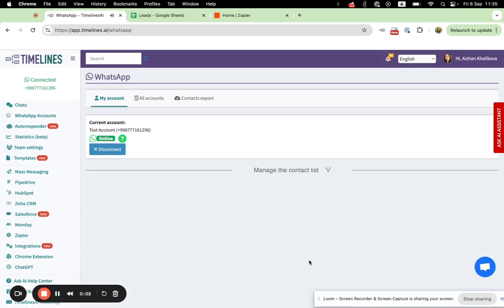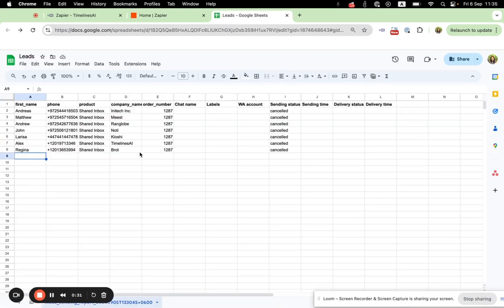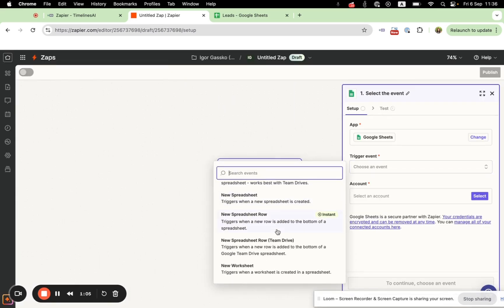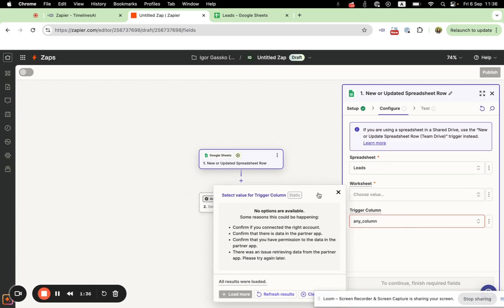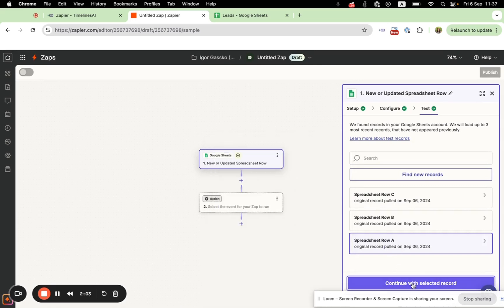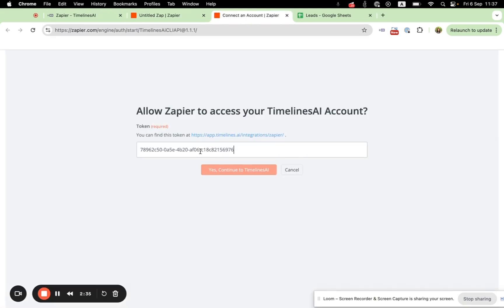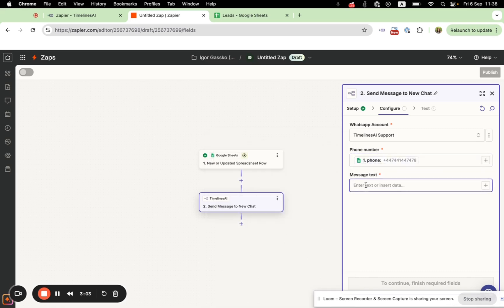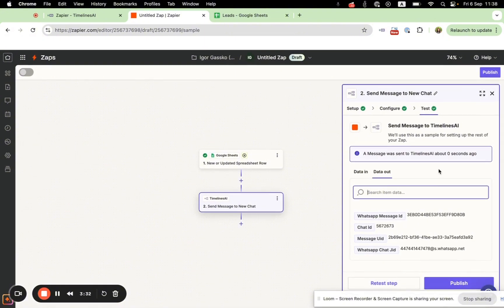How to Send WhatsApp Notifications from Google Sheets Using Zapier? | Zapier & WhatsApp integration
In this video, we walk you through the complete process of sending WhatsApp notifications from Google Sheets using Zapier, a powerful tool that automates workflows. Learn how to set up Zapier WhatsApp notifications and streamline your communication directly from Google Sheets!

At TimelinesAI, we make it easy to integrate Zapier with WhatsApp, allowing you to send automatic messages, updates, and reminders without any hassle. Whether you're new to WhatsApp Zapier connections or looking to improve your existing workflows, this tutorial covers every step for a seamless Zapier WhatsApp integration

You’ll discover how the Zapier WhatsApp integration can enhance productivity and simplify routine tasks.

Key topics include:

- How to link Zapier with WhatsApp.
- Step-by-step guide to Zapier WhatsApp integration.
- Automating WhatsApp notifications from Google Sheets.

✅Works with existing WhatsApp numbers (personal or business)
✅Native no-code Zapier & WhatsApp integration
✅Live chat support and onboarding
✅Start your free Zapier & WhatsApp integration trial now!

0:00 - Introduction
0:15 - Connecting your WhatsApp and Zapier account
0:40 - Creating your Zap
2:40 - Testing your Zap

Watch the video to unlock the potential of the WhatsApp Zapier integration for your business.